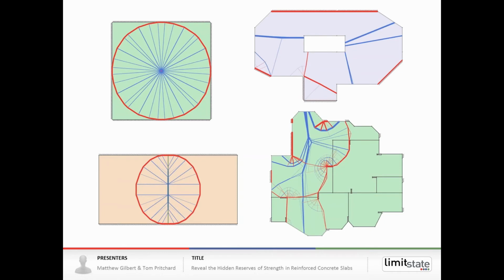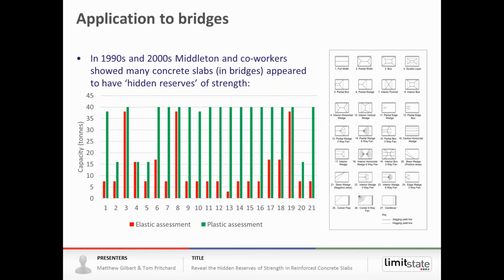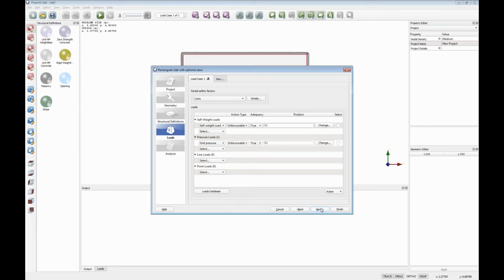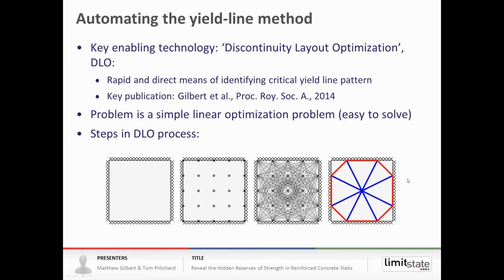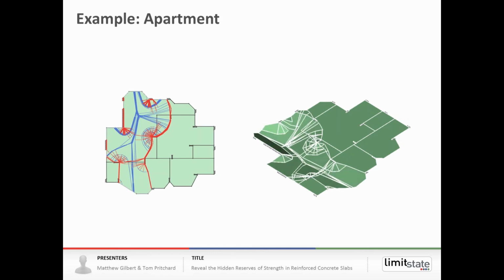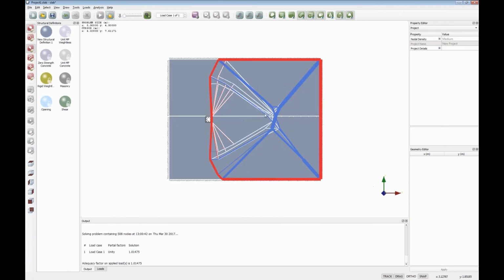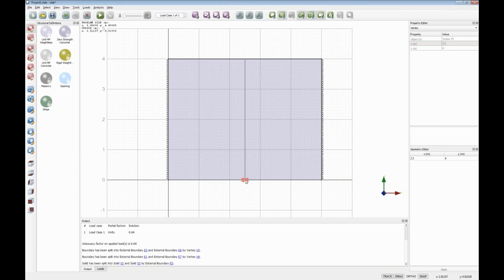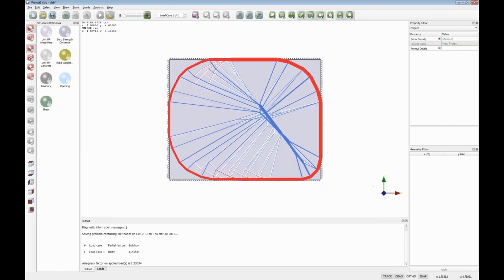LSWEB17-3 | Reveal the Hidden Reserves of Strength in Reinforced Concrete Slabs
# DETAILS #

Title: Reveal Hidden Reserves of Strength in Reinforced Concrete Slabs
Code: LSWEB17-3
Duration: 44m 05s
Original broadcast: 30 March 2017

# CONTENTS #

In this 45 minute webinar you will:

- Learn how LimitState:SLAB can be used to rapidly analyse an RC slab, often revealing additional capacity compared with other methods.

- Find out how the yield-line method has been systematically automated, removing the uncertainty that the critical pattern has been missed.

- Learn more about new features of LimitState:SLAB, such as the ability to model lift off at supports.

# AUDIENCE #